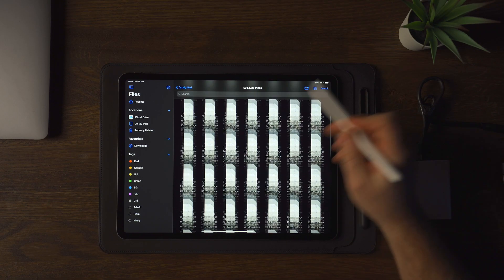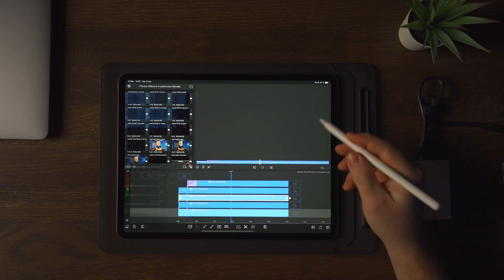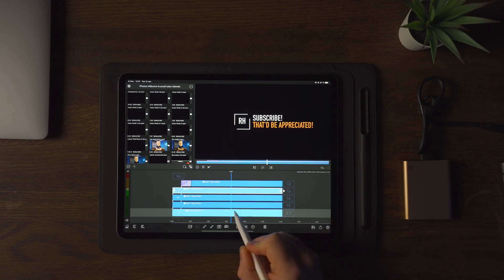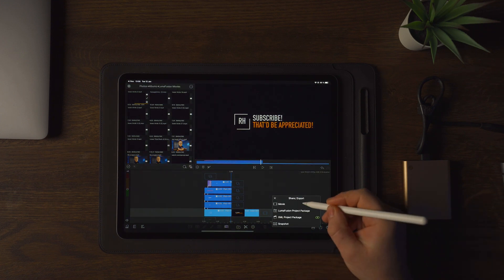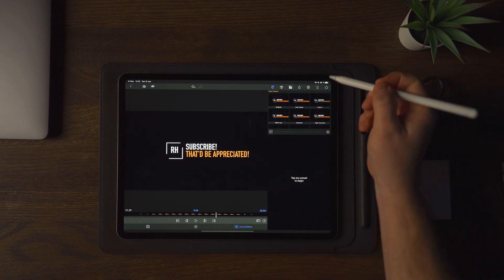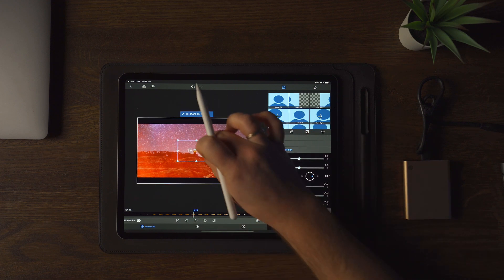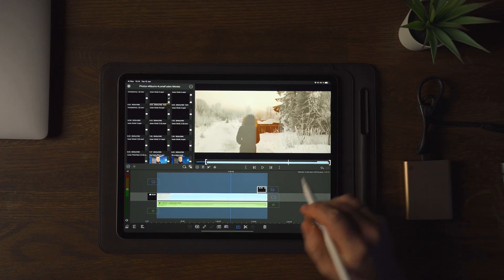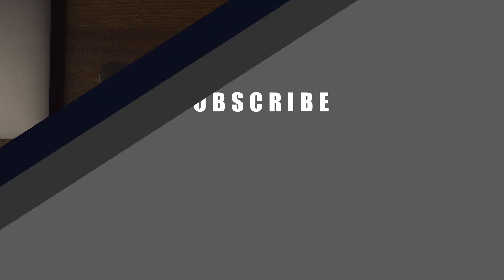LumaFusion How To Make EVERY Animation Transparent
LumaFusion 2.4 How To Make EVERY Animation Transparent + FREE PRESETS
In todays video i will show you how i work with all the animations i make in lumafusion, my workflow around it to make it as easy as possible at the end and for future projects.

2nd iPad
3rd iPad

ACTION CAMERA :

GIMBALS///
Main Gimbal
2nd Gimbal

ALOHA! POLICE

get active.